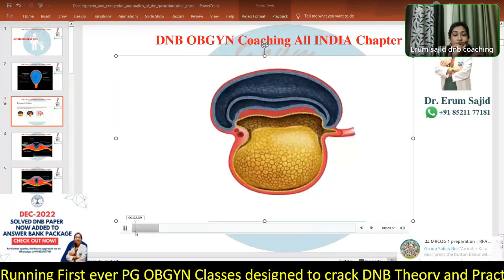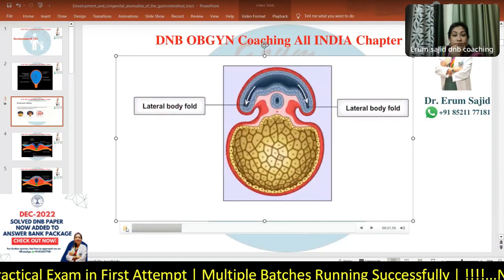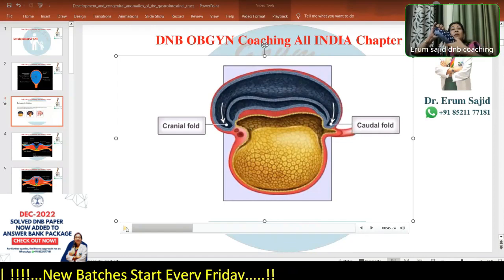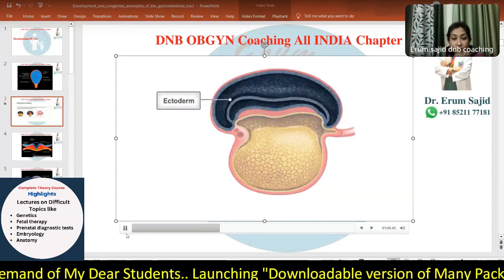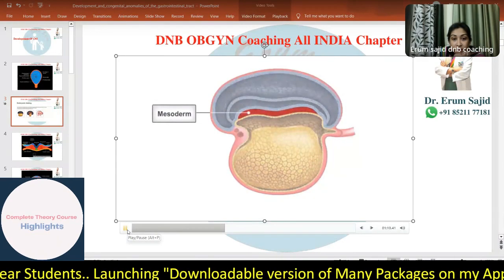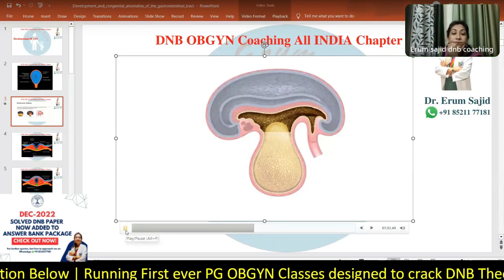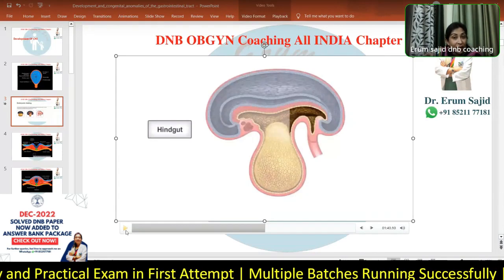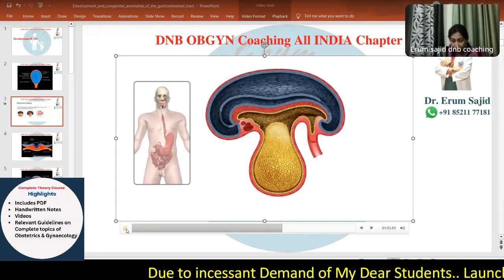Early Embryology 3|DNB theory Class Made Easy | DNB OBGYN coaching All India chapter | Erums DNB app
Downloadable course link :
*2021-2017 Complete 10 sessions Answer Bank (downloadable version with laptop access)